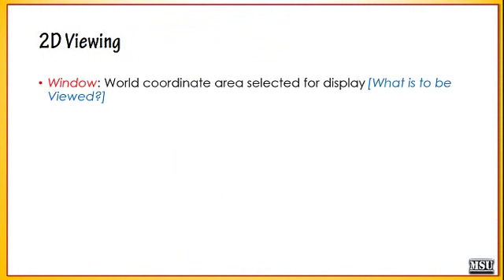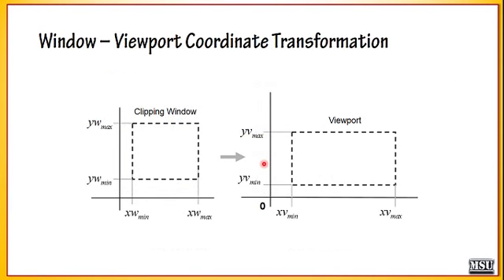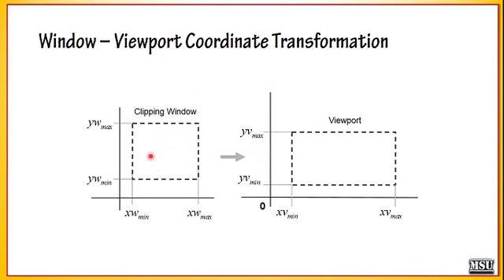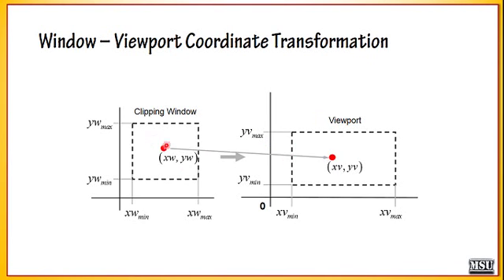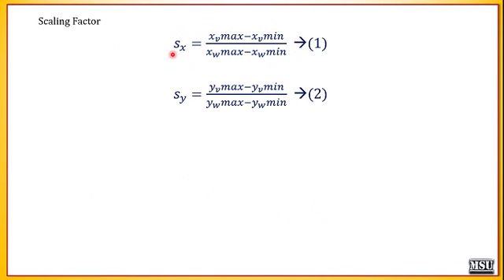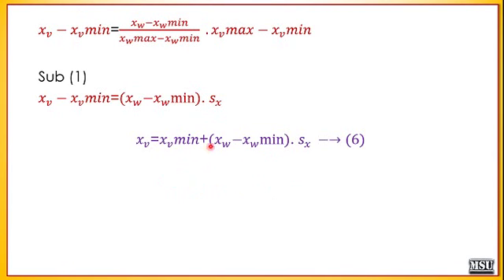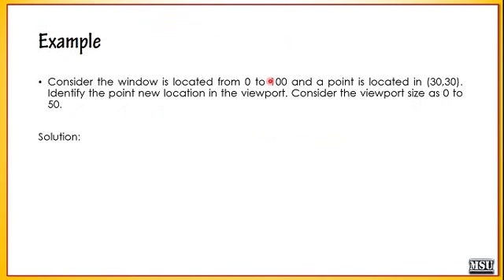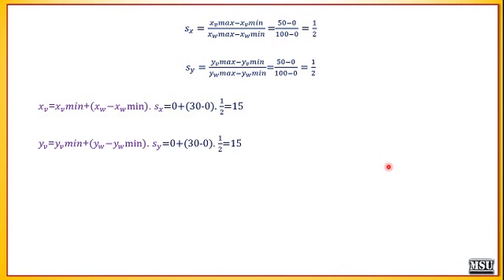Part 12 2D Viewing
2D Viewing